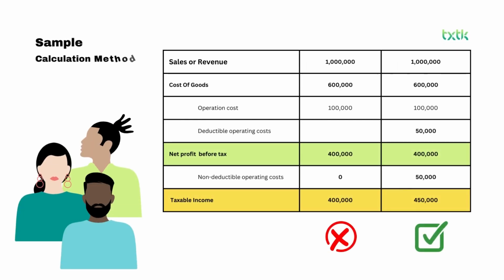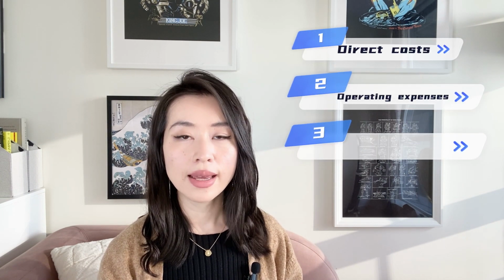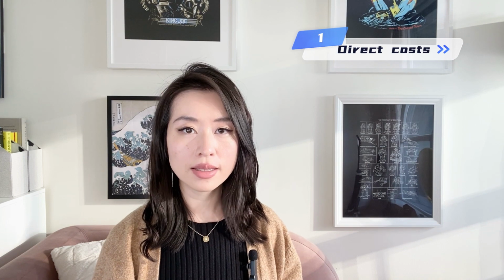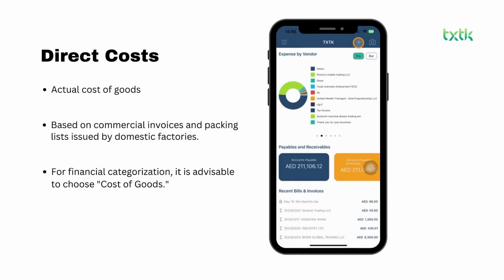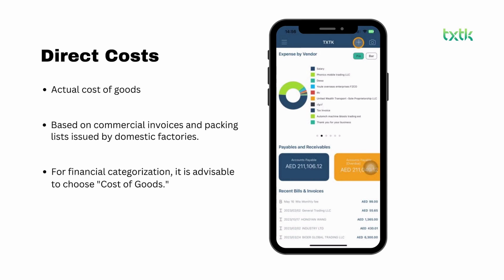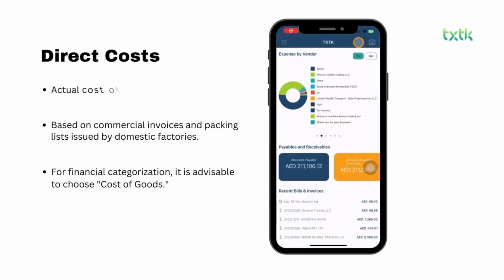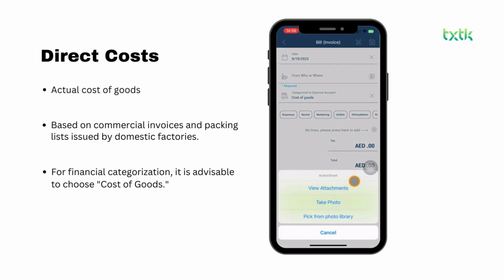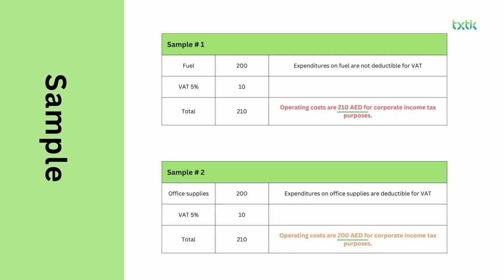Understanding the UAE Corporate Income Tax - Episode 2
This video, we'll dive deeper into the topics of taxable profit, Cost and expenses. Join us as we break down the complexities and provide you with valuable insights to help you make informed financial decisions. Don't miss out on this enlightening discussion!